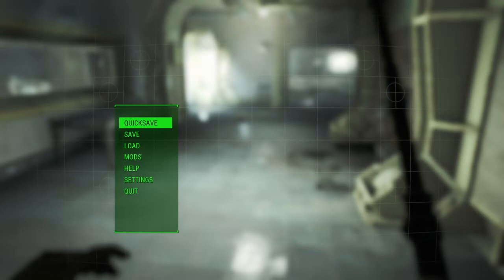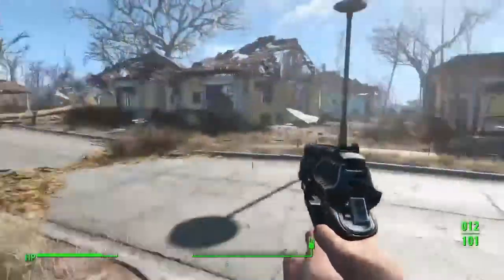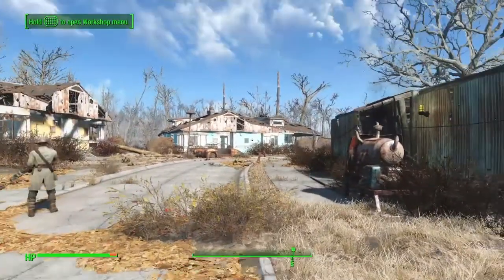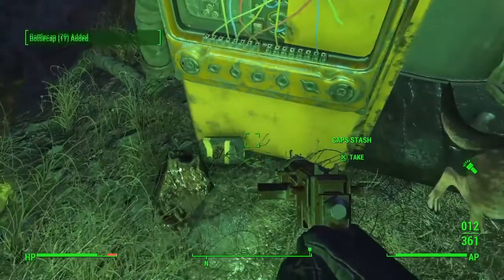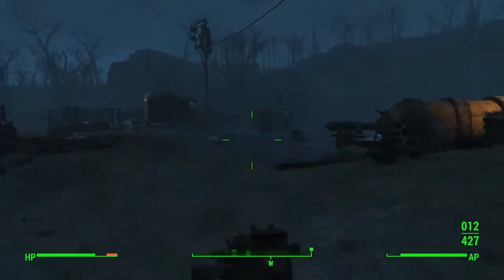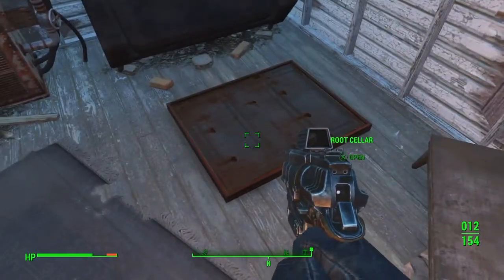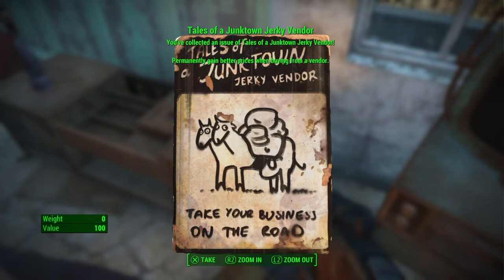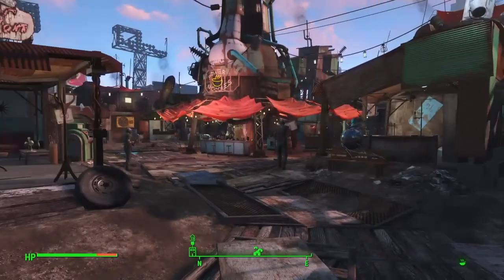fallout 4 platinum trophy guide part 1 - getting started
we start the platinum trophy guide for fallout 4 and start getting some things and unlocking some trophies along the way.